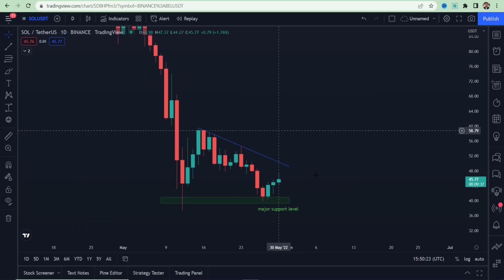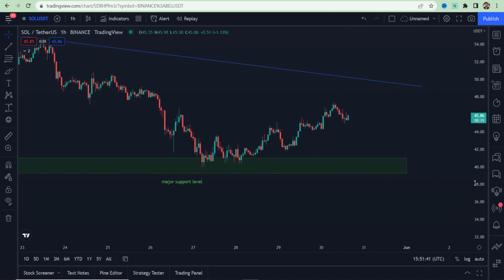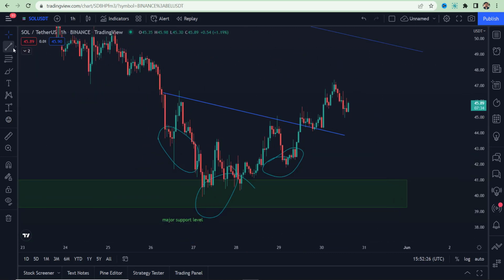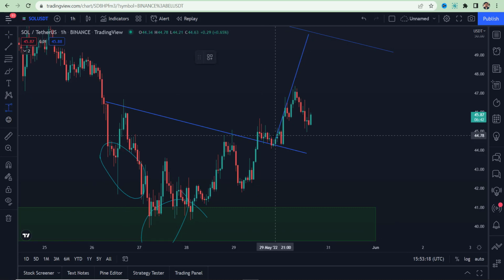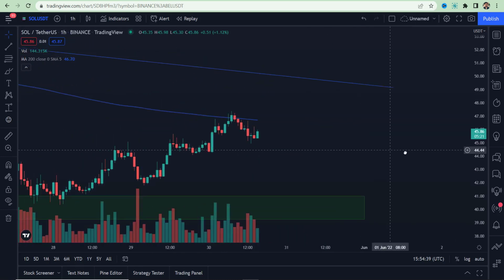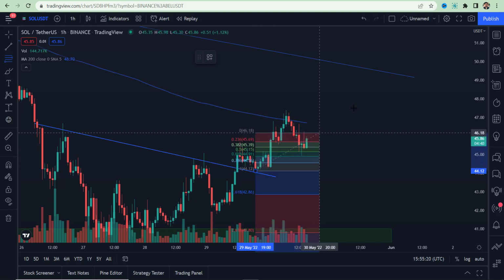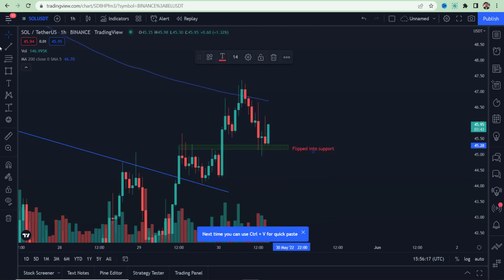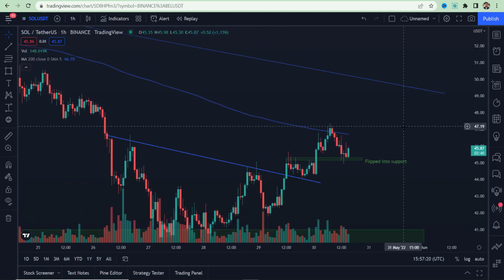SOLANA PRICE BREAKOUT !! SOLANA PRICE PREDICTION AND TECHNICAL ANALYSIS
IN THIS VIDEO I WILL TALK ABOUT MASSIVE SOLANA PRICE THAT WE DID IN YESTERDAYS VIDEO. And we will do solana price prediction along with its technical analysis.

Solana price today is $46.04 USD with a 24-hour trading volume of $1,409,689,976 USD. We update our SOL to USD price in real-time. Solana is up 2.40% in the last 24 hours. The current market cap is $15,633,588,592 USD. It has a circulating supply of 339,529,867 SOL coins and the max. supply is not available.

Solana is a highly functional open source project that banks on blockchain technology’s permission less nature to provide decentralized finance defi solutions. While the idea and initial work on the project began in 2017, Solana was officially launched in March 2020 by the Solana Foundation with headquarters in Geneva, Switzerland.

To learn more about this project, check out our deep dive of Solana.

The Solana protocol is designed to facilitate decentralized app (DApp) creation. It aims to improve scalability by introducing a proof-of-history (PoH) consensus combined with the underlying proof-of-stake (PoS) consensus of the blockchain.

Because of the innovative hybrid consensus model, Solana enjoys interest from small-time traders and institutional traders alike. A significant focus for the Solana Foundation is to make decentralized finance accessible on a larger scale.
solana price
solana price prediction
solana technical analysis